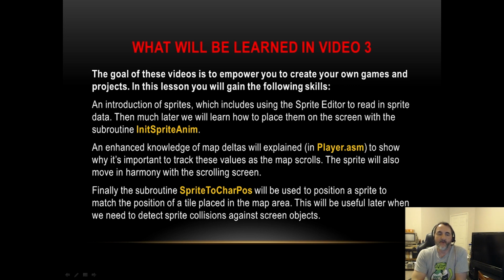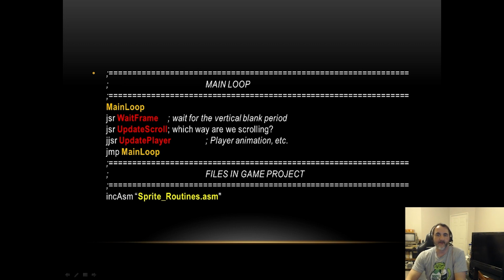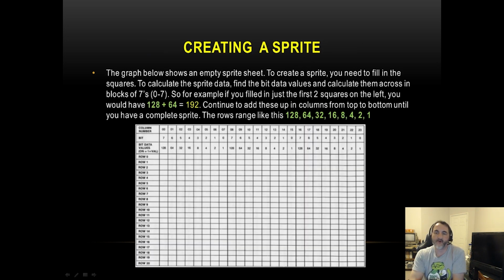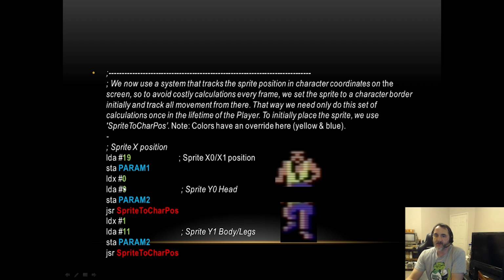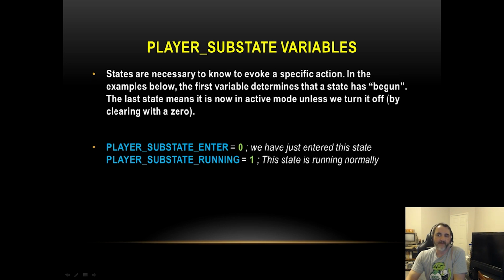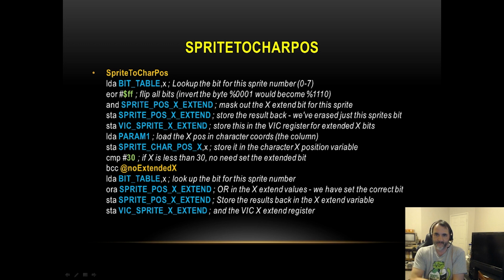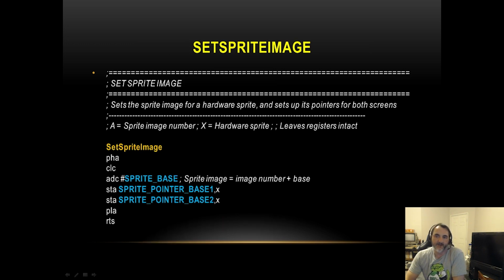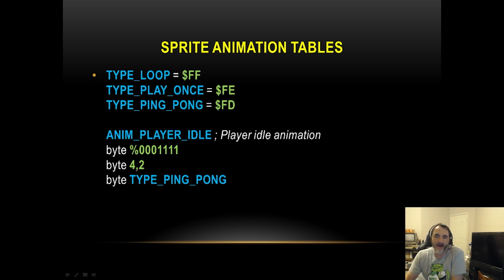Commodore 64 Game Project 3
Welcome to Video 3 of the Commodore 64 Game Project

For this session we introduce placing sprites on the map background using a character to sprite position format. This technique makes the sprite and character data equal so that a sprite can see a wall when colliding up against, as an example.

We also explore more about how the map deltas work to track the position of the sprite against the environment.